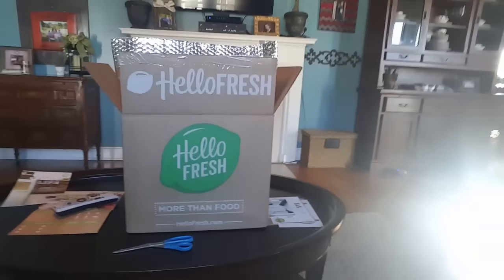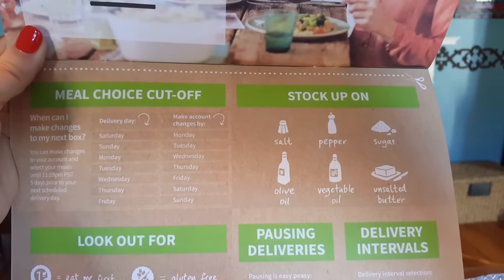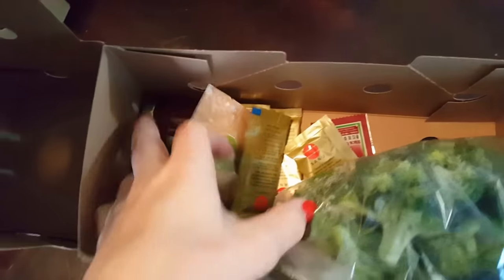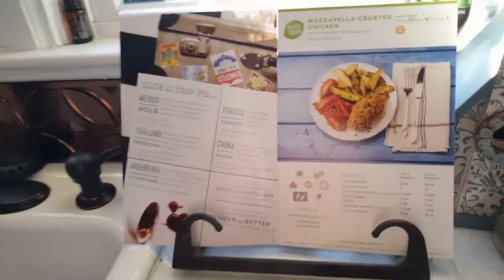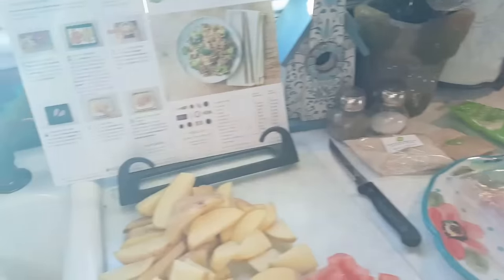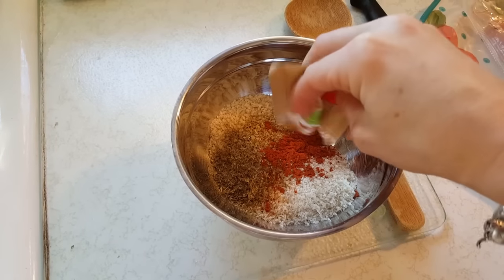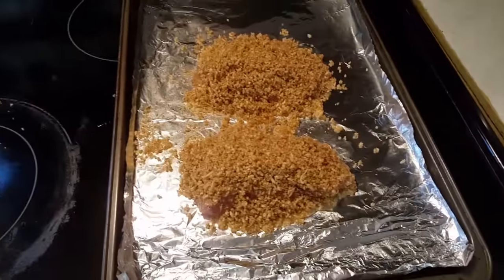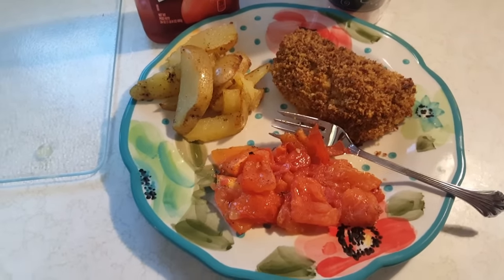Hello Fresh unboxing! PROMO code in the description below!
Use my promo code for $40 off your first shipment of Hello Fresh meals for you or your family! or go to the website and use the code by itself: SHAWNACAR.  Happy eating!